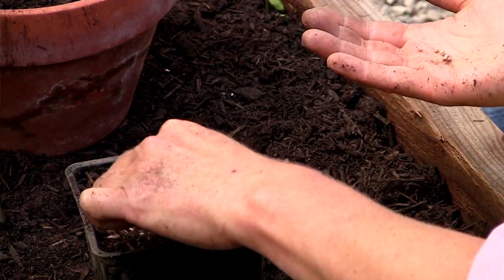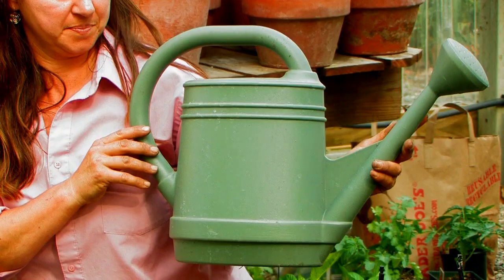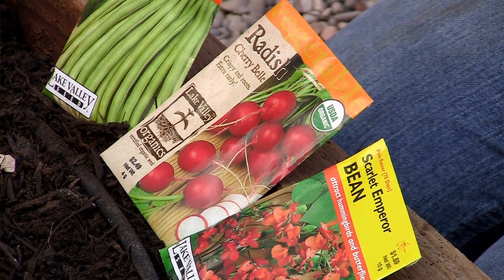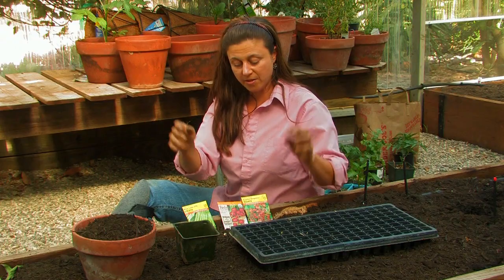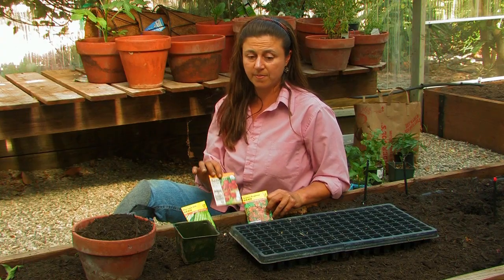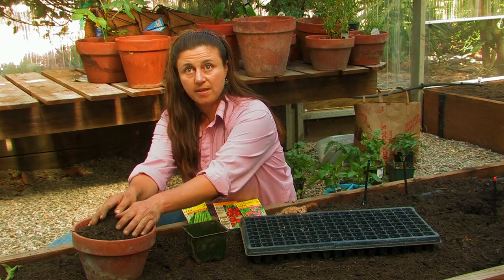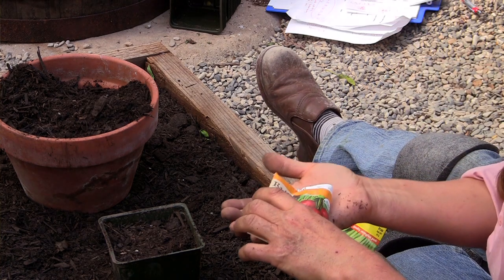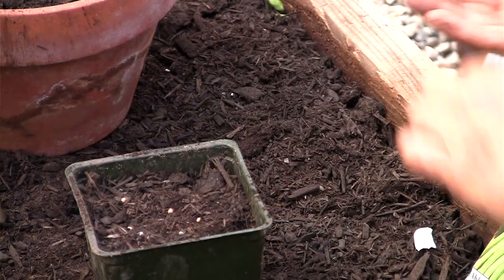Vegetable Gardening : Vegetable Garden Ideas for Kids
If your kids want to cultivate a green thumb, show them how to grow radishes, beans or other container plants with these easy vegetable garden ideas. Give your children a rewarding new hobby with the help of this free video on vegetable gardening.

Bio: Rose Keppler is an artist and horticulturist who provides careful, detailed garden maintenance based on the principle that gardens should serve both functional and aesthetic purposes.

Series Description: Vegetable gardening allows you to grow your own food, get acquainted with nature and generally have a lot of fun, and now your green thumb will get even greener with these vegetable gardening tips. A professional horticulturist shares her knowledge in this free video series.